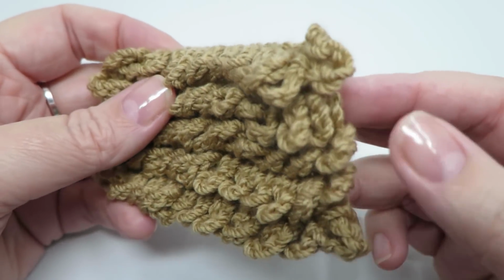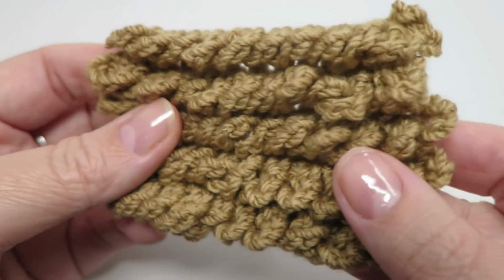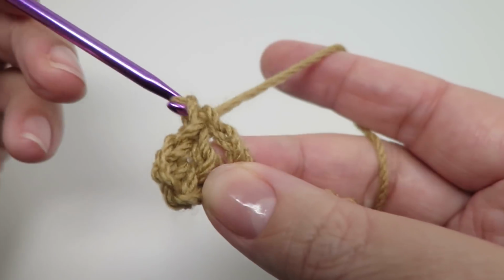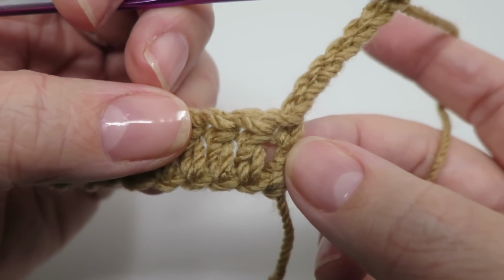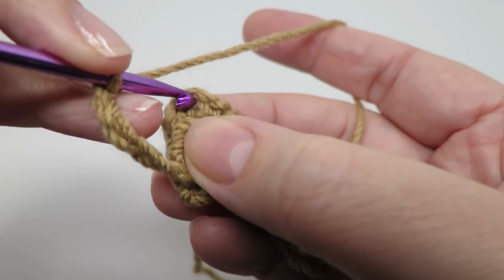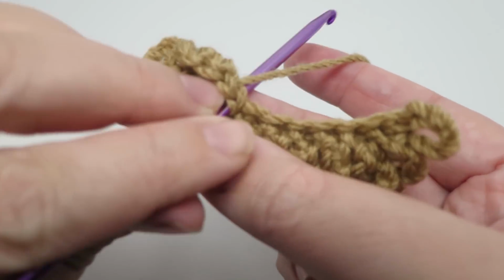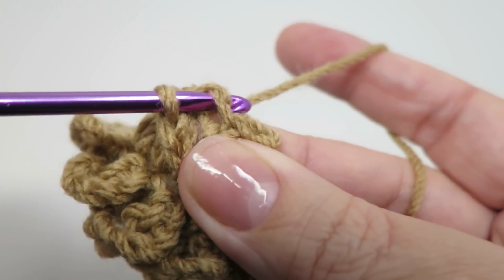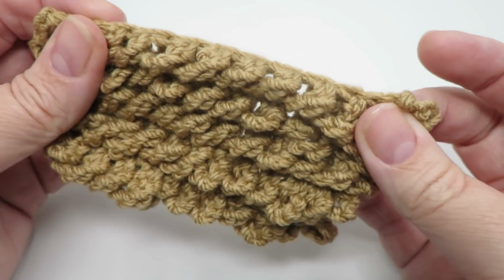LEFT HANDED Astrakhan (Twisted Loop) Crochet Stitch - Tutorial | Girlybunches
Available in Paperback or Kindle versions! LEFT HANDED Astrakhan (Twisted Loop) Crochet Stitch - Tutorial | Girlybunches
This week's video. CLICK "SHOW MORE"

Is how to do this lovely textured stitch.

Hello friends
Love this weeks video showing a really useful textured stitch.  Great for those who make soft toys.

Because I love bringing you weekly videos on my favourite past time, supporting my channel will help me to be able to bring you more content.
and if you want to know more about what Pateron is then have a look

Some links below might help you out:

I use British Terminology.. so here is a link to a video explaining the differences, just in case you didn’t know there were any:

I hope you like this video, if you do, I would love a thumbs up!

Olivia
x